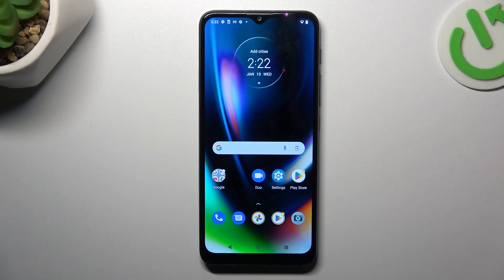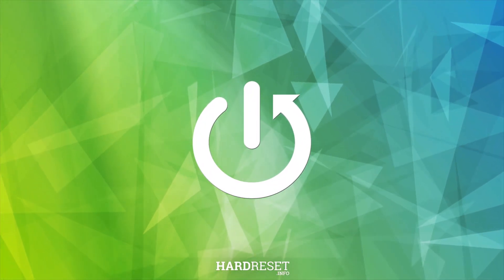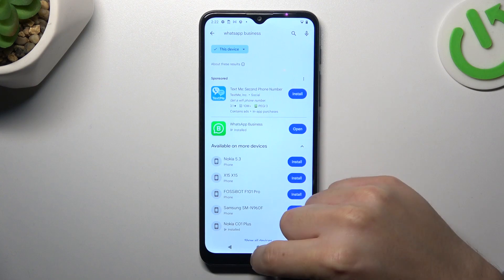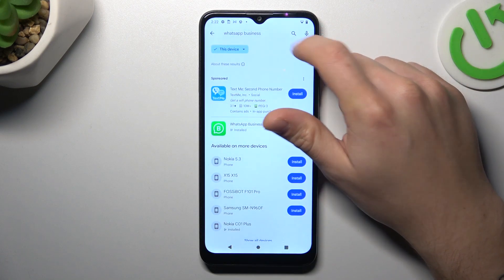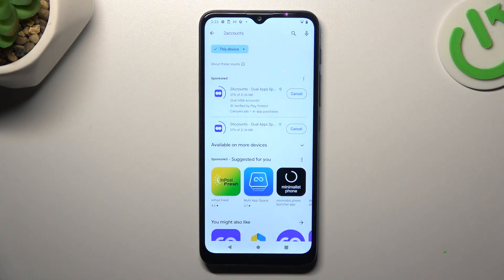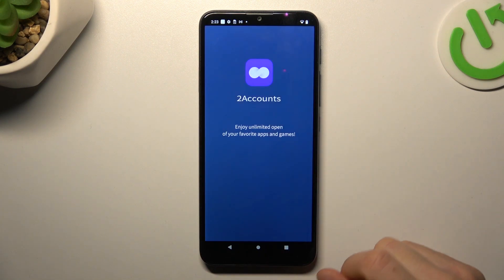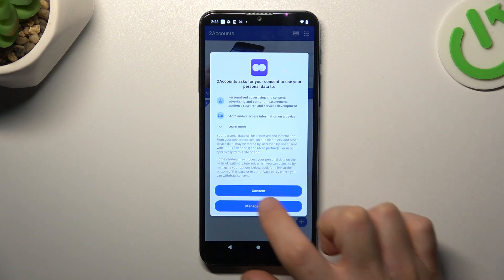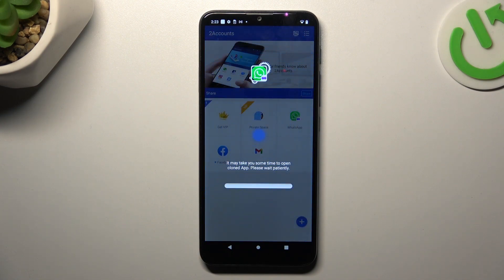How to Install 2 Whatsapp Apps on Motorola G9 Play? Use 2 Whatsapp Accounts!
How are you?  Ready for quick video? Learn how to set up and use two WhatsApp accounts simultaneously on your Motorola G9 Play for enhanced communication flexibility. Discover the step-by-step process to install and manage dual WhatsApp apps on your device.

How to Set Up Dual WhatsApp Accounts in Motorola G9 Play?
How to Run Two WhatsApp Apps on Motorola G9 Play Smartphone?
How to Use Multiple WhatsApp Accounts on Motorola G9 Play Phone?